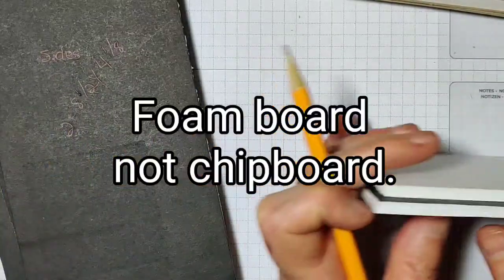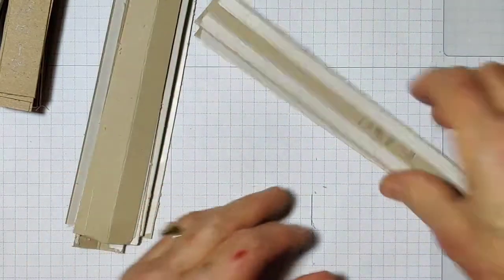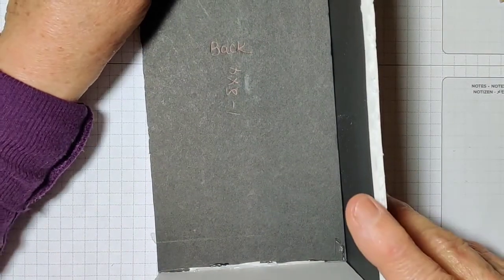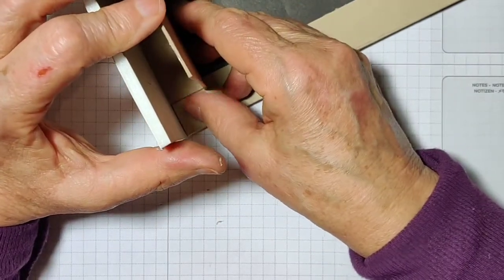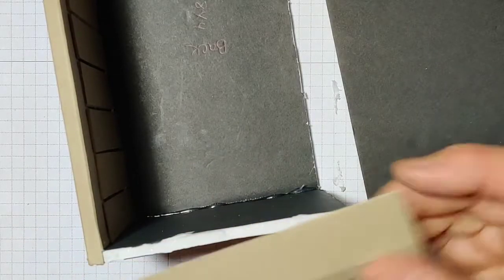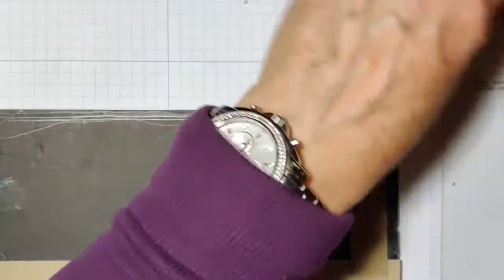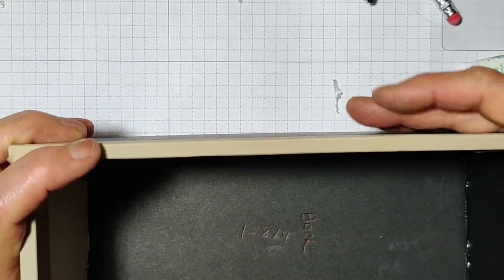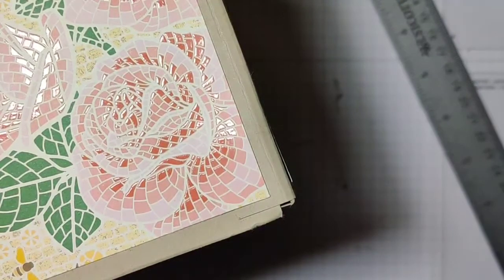Stampin' Up!: Storage for Ink Pads, Classic Stampin' Pad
Stampin' Up!: Ink Pad Storage. DIY Constructed from chipboard and foam board. Holds 10 Stampin' up ink pads. Perfect for your craftroom.

Logan Cutter
Replacement Blades100 pk
Brass feet 20 PCS
Similar glue gun